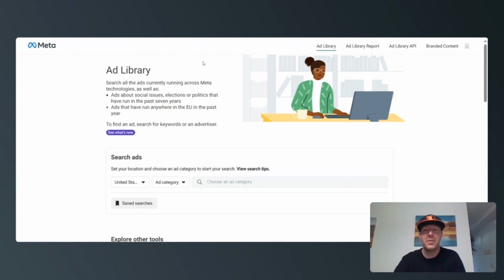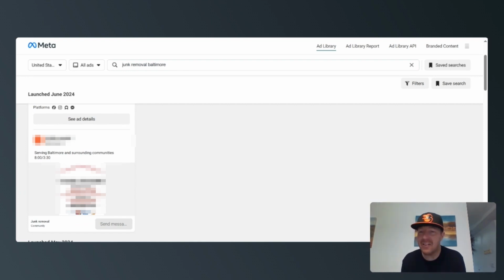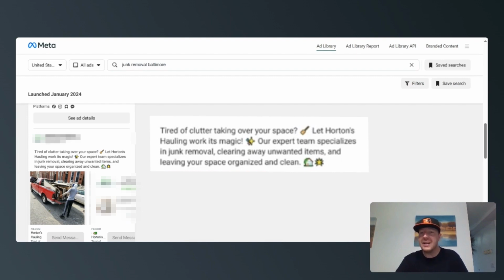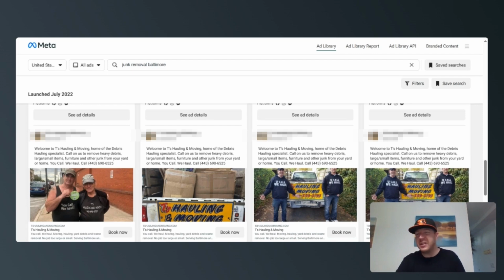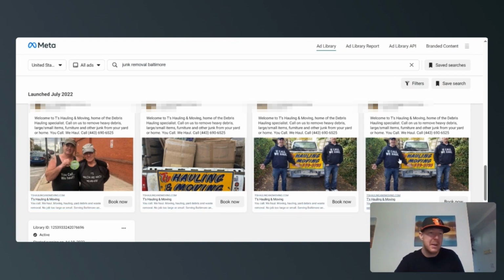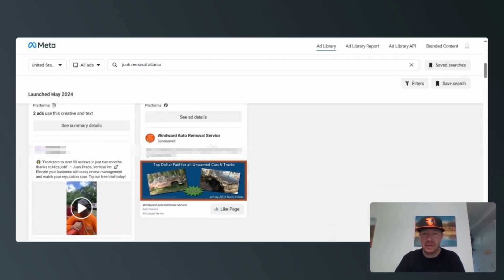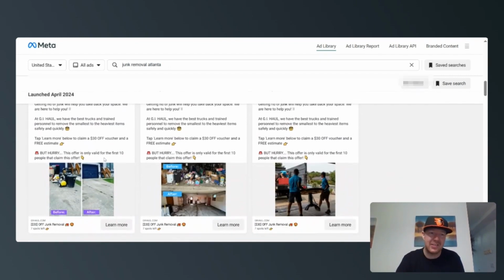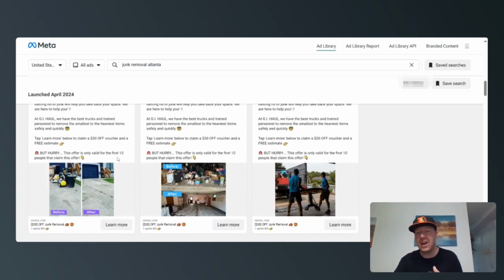Live Ad Examples To Help You Make Money With Facebook Ads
Use these examples to put together better ad copy and make money on Facebook Ads for your business.

Don't know where to start and want to learn more? We have a whole step by step Facebook Ads course here in our community:

Rather leave it to the experts to run your Facebook Ads?